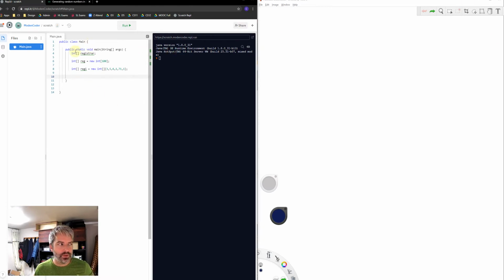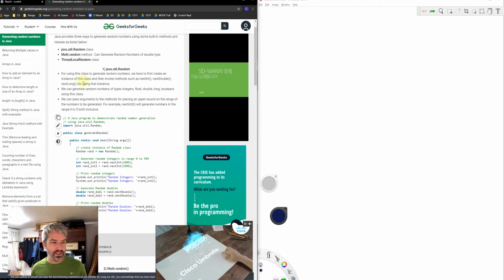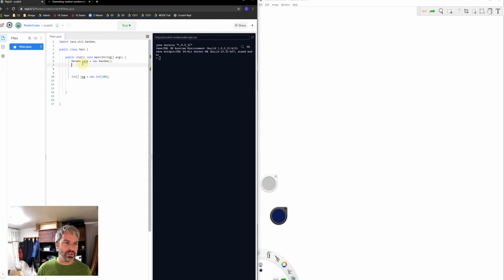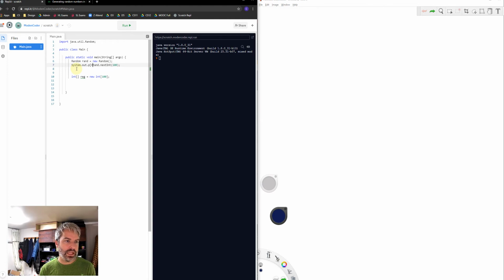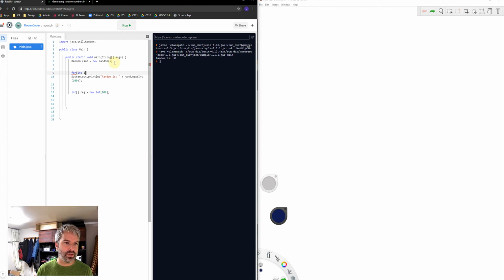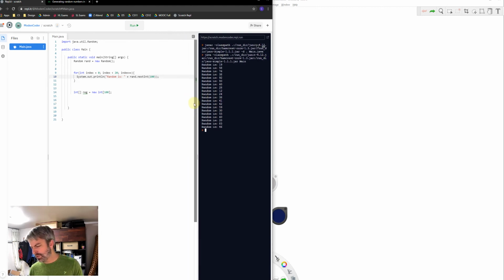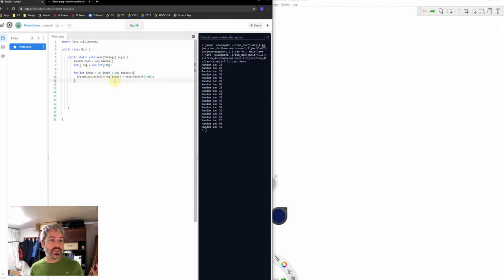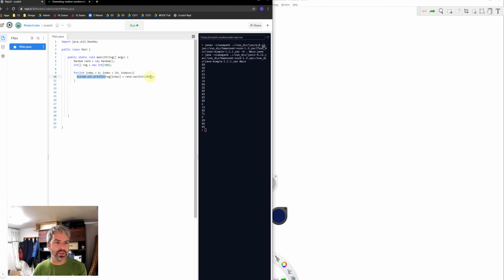Array Basics - 3 - Random numbers